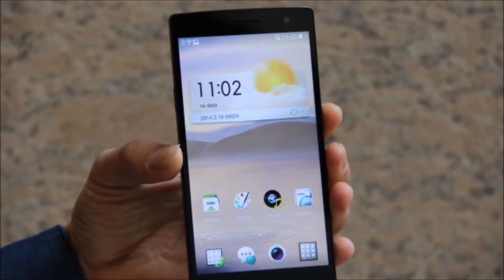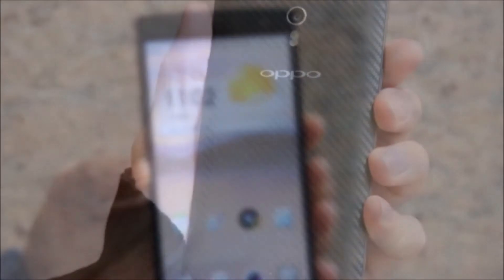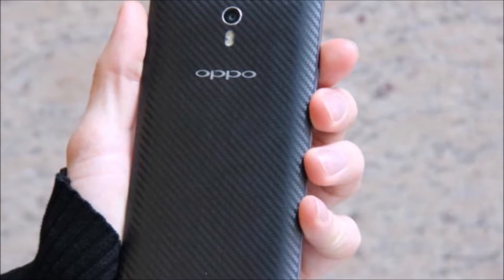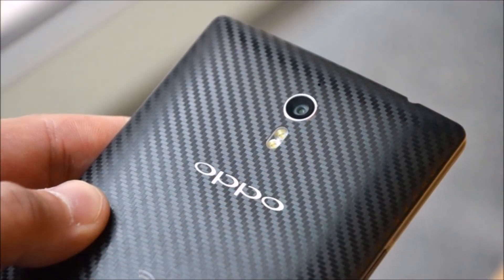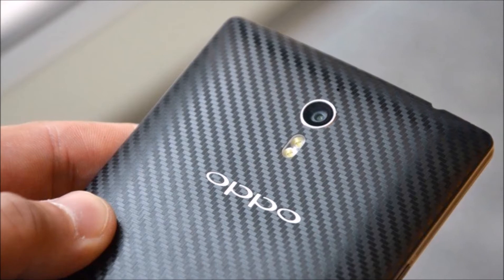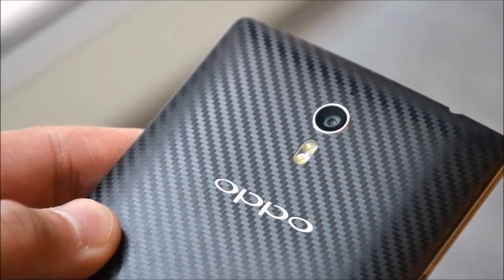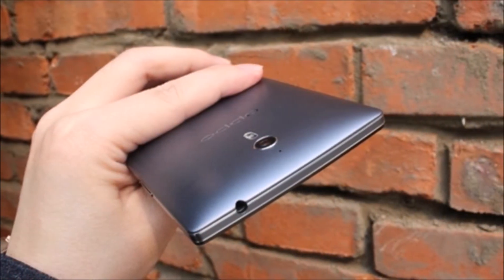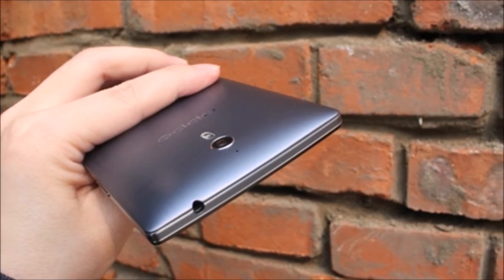The Oppo Find 7 Has a 2K Display!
Packed with plenty of pixels, the Find 7 is also the first Oppo LTE handset powered by a Qualcomm Snapdragon 801 quad-core processor.